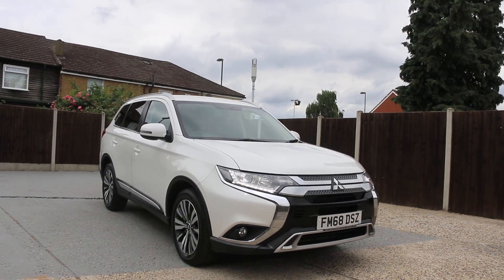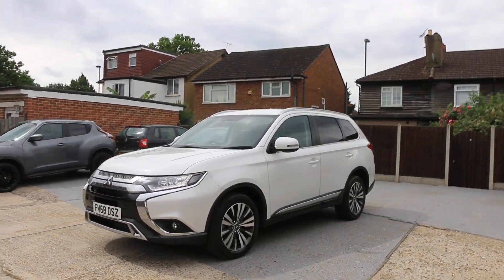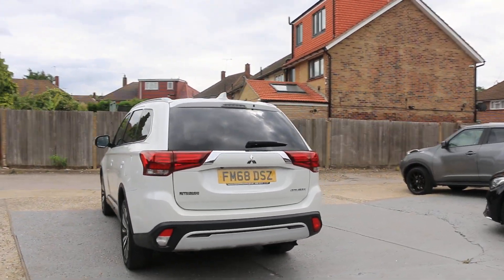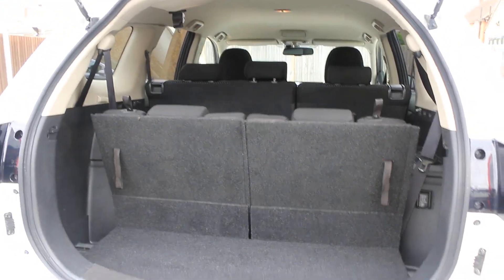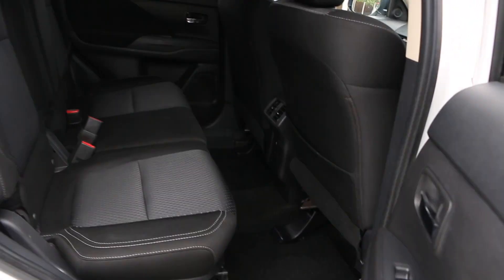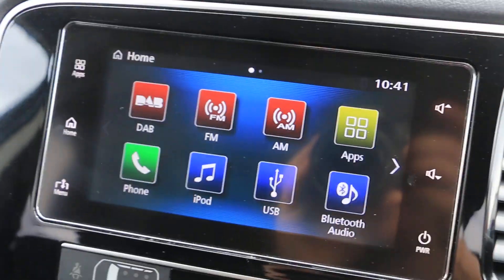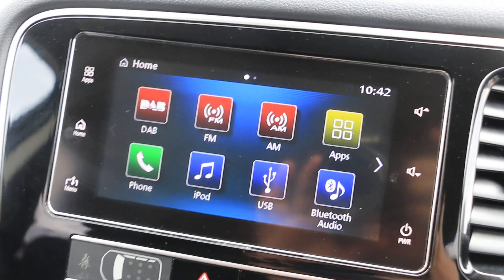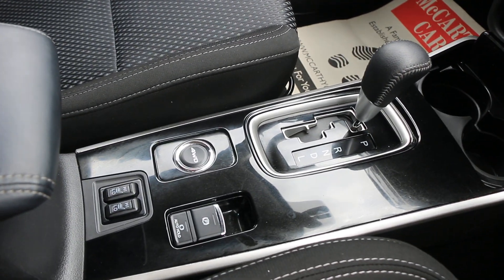FM68DSZ Mitsubishi OUTLANDER 2.0 MIVEC JURO SUV 5DR PETROL CVT 4WD 7 SEATER, BLUETOOTH WITH MUSIC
FM68DSZ
Mitsubishi OUTLANDER  2.0 MIVEC JURO SUV 5DR PETROL CVT 4WD 7 SEATER, BLUETOOTH WITH MUSIC STREAMING, DAB RADIO, APPLE CARPLAY/ANDROID AUTO, HEATED SEATS, REVERSING CAMERA